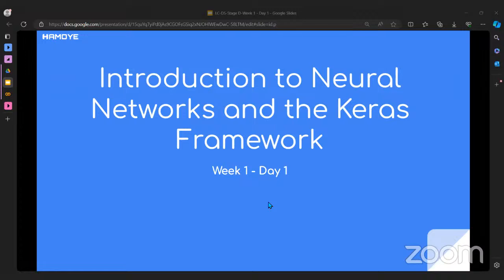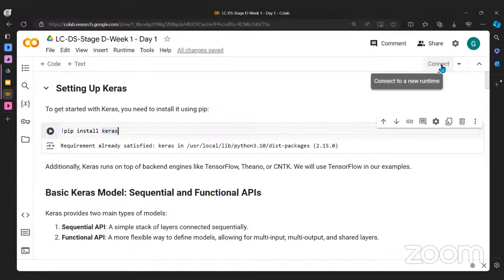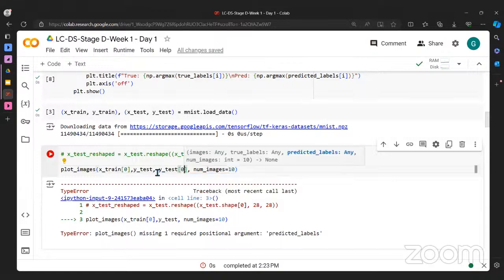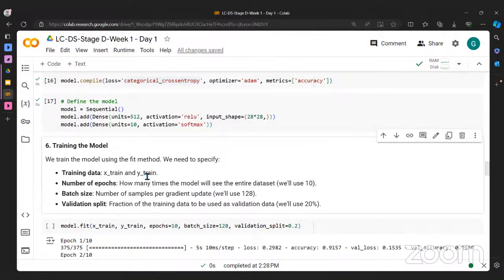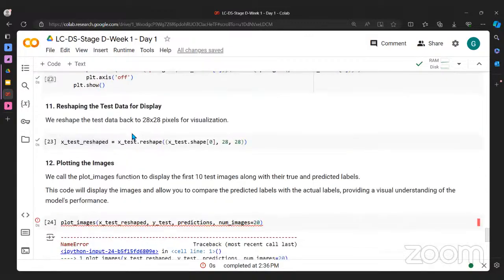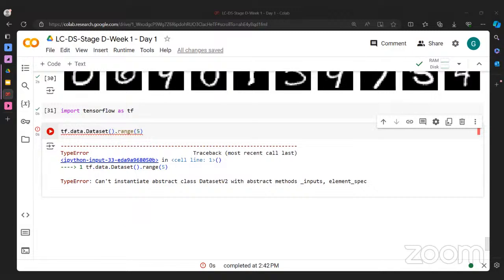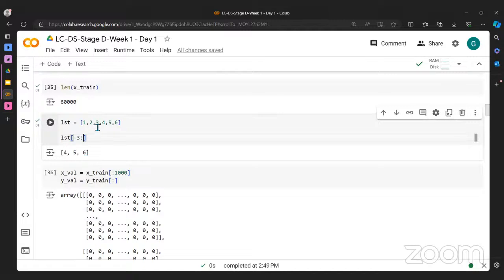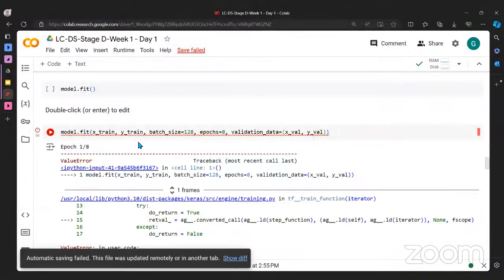HDSC Spring '24 Live Coding Session 1 - Data Science track (stage D)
Machine Learning: Classification - Managing the Quality Metric of Global Ecological Footprint